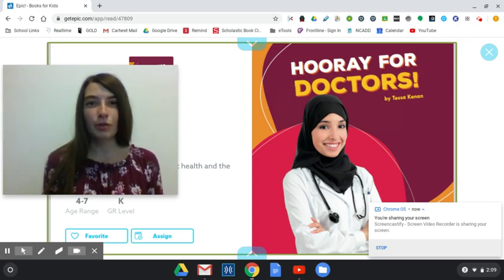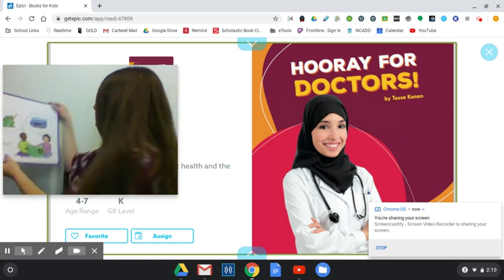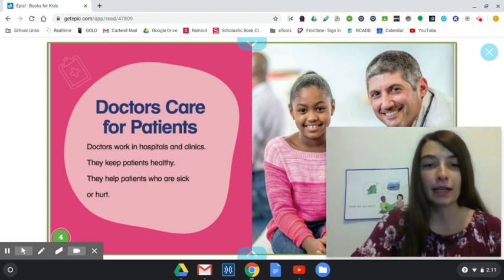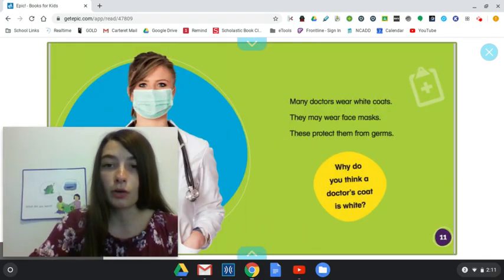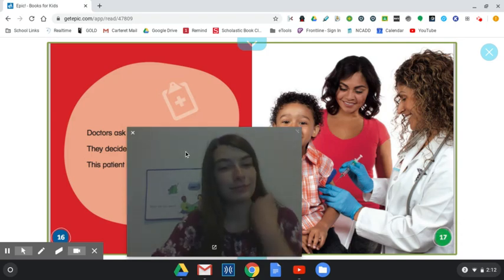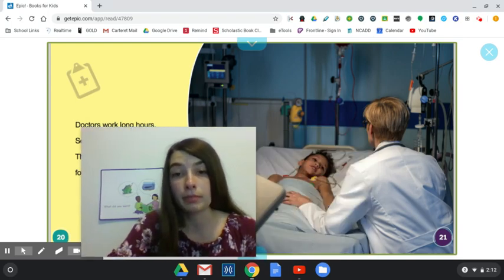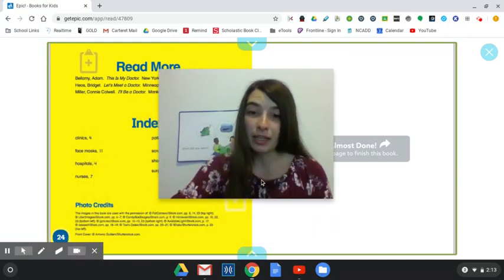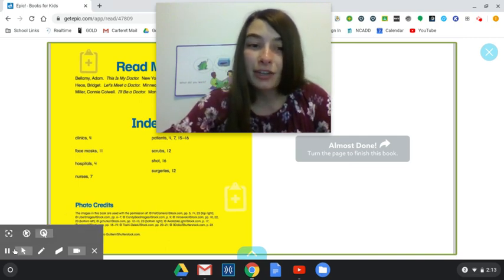Home Instruction Story Lab: Learning Facts 1 "Horray for Doctors"